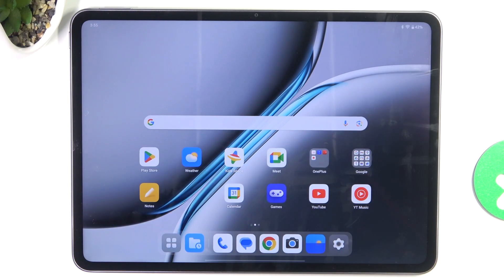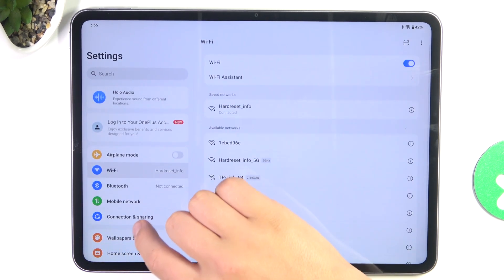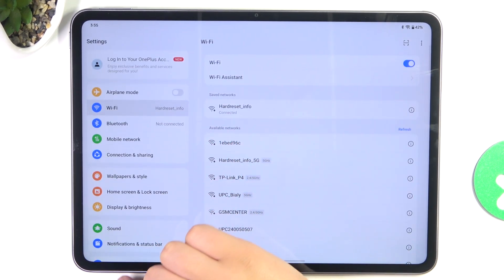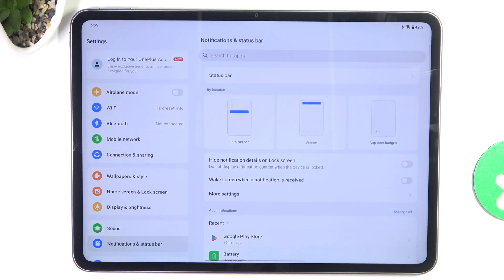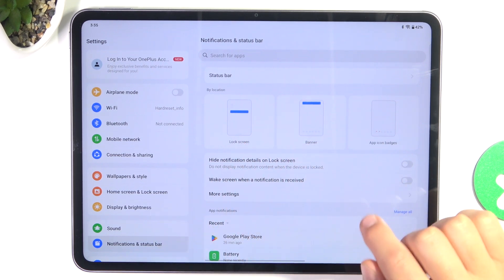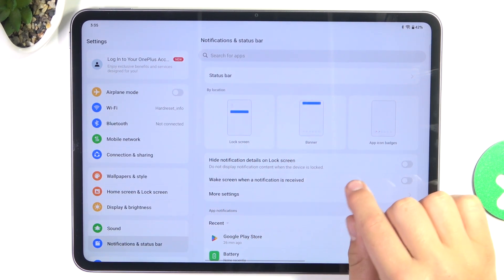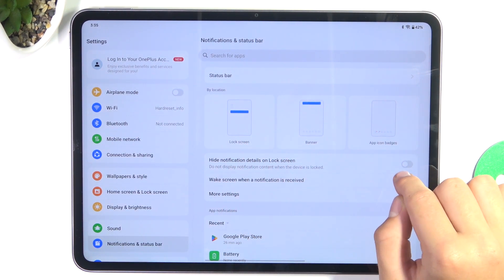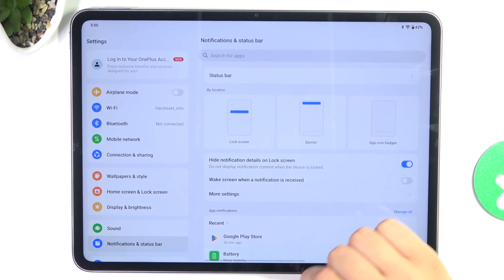OnePlus Pad 2 - How to Hide Sensitive Notifications - Protect Your Privacy on Display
Hi! In this video, we’ll guide you through the steps to hide sensitive notifications on your OnePlus Pad 2. Protect your privacy and keep your personal information secure by managing how notifications appear on your display. Follow our easy instructions to ensure that your notifications stay private.

How to hide sensitive notifications on OnePlus Pad 2? How to protect privacy on notifications on OnePlus Pad 2? How to manage notification visibility on OnePlus Pad 2? How to secure notifications on OnePlus Pad 2? How to customize notification settings for privacy on OnePlus Pad 2?